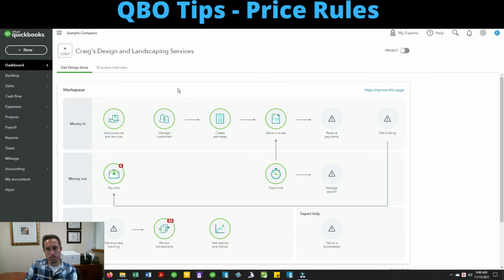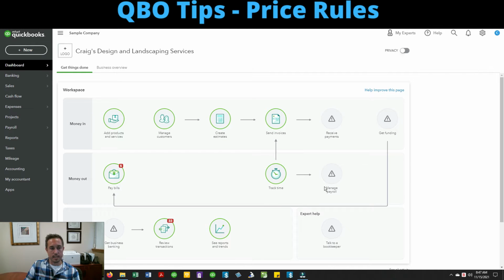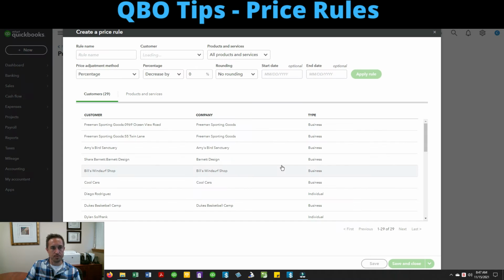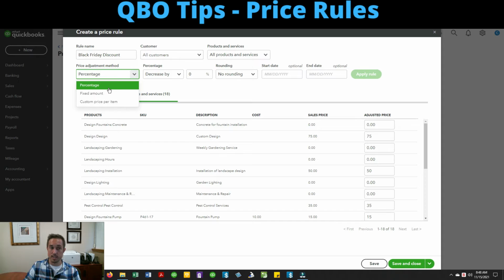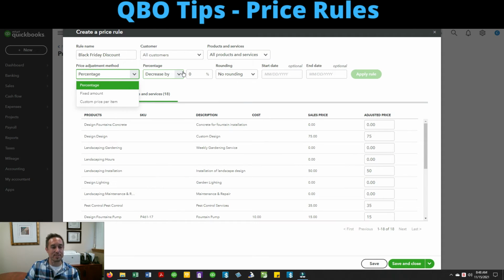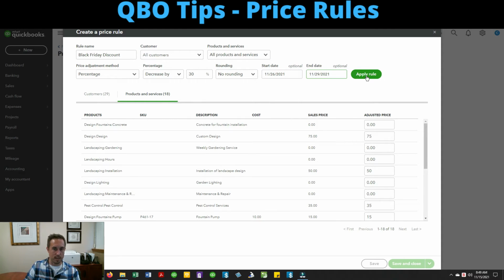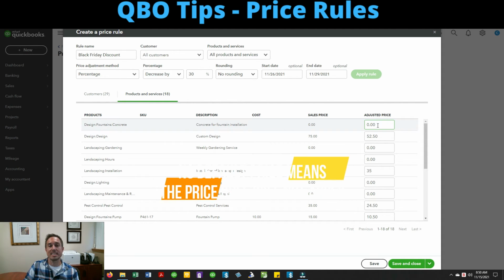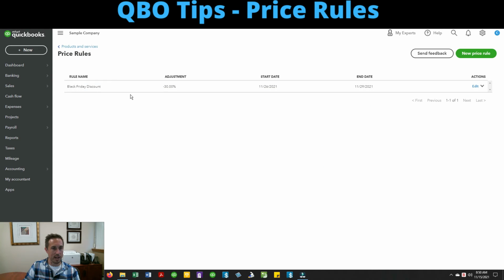QBO Tips 2021 - Price Rules (Ep. 50)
The 9th QBO Tip video of 2021. In this video, we walk through how to set up and use Price Rules in QuickBooks Online.

With Price Rules in QBO, you can set up basic logic to automate price changes and discounts based on specified criteria. This is perfect for rotating or changing deals.

There are huge benefits for businesses with memberships as well when Price Rules are paired with Customer Types in order to automate member-specific pricing.

0:00 Introduction: Welcome
0:21 What are Price Rules in QuickBooks Online?
0:43 What QBO subscriptions have Price Rules?
1:03 Turning on Price Rules
1:34 Accessing Price Rules
1:57 Example 1: Creating Price Rules
2:14 Example 1: Customer Selection
2:32 Example 1: Selecting Products and Services
2:47 Example 1: Setting the Price Adjustment Method
3:13 Example 1: Specifying the Adjustment Amount
3:30 Example 1: Setting the Rounding Tolerance
3:56 Example 1: Selecting Dates for the Price Rule to be Active
4:08 Example 1: Previewing Adjusted Prices
4:46 Example 1: Previewing Customers Affected
5:00 Managing Price Rules
5:16 Price Rules in Action
5:46 Example 2: Creating Price Rules Based on Customer Type
7:27 Closing Thoughts
7:55 Thanks for watching!